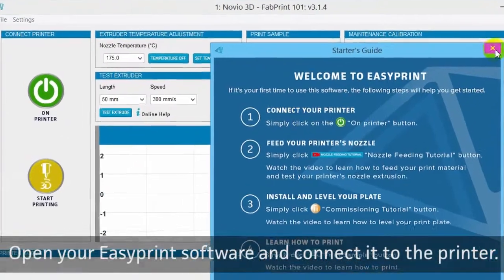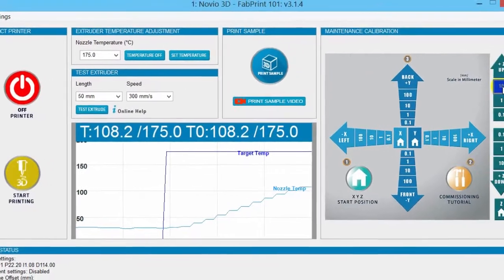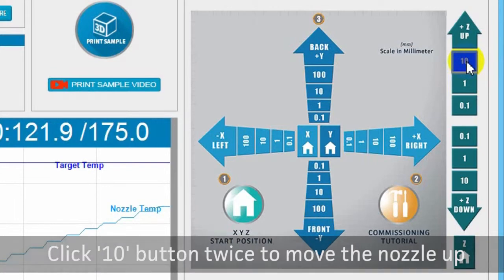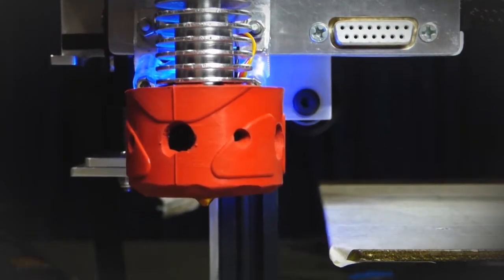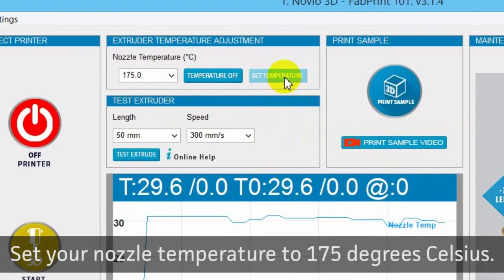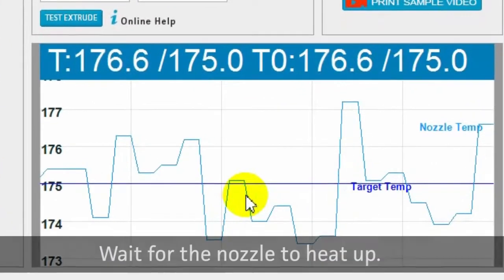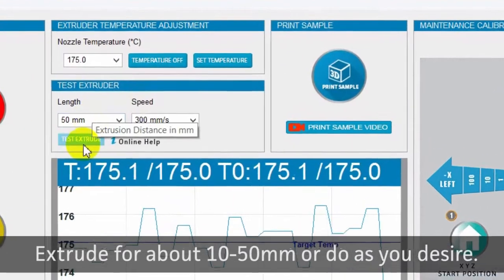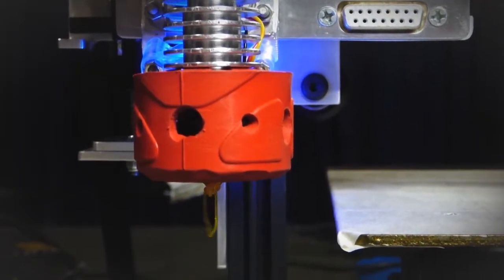FabPrint: NOZZLE FEEDING TUTORIAL